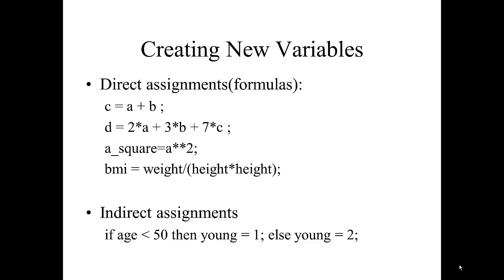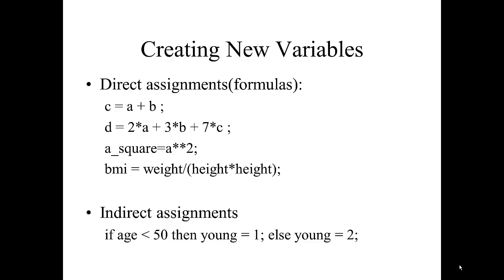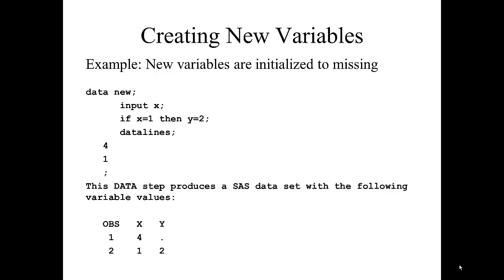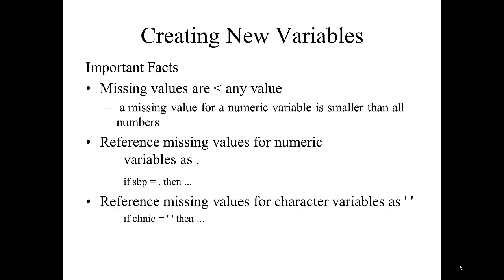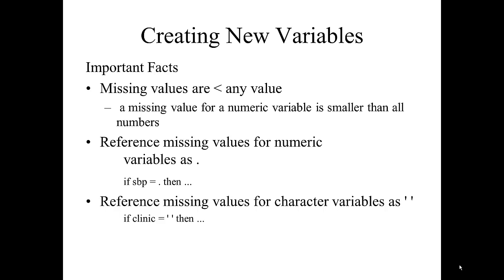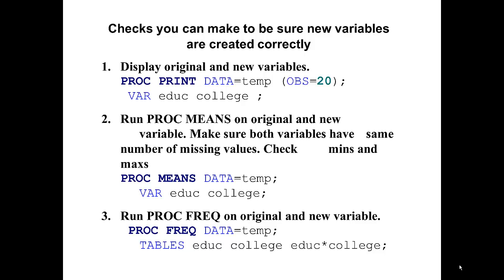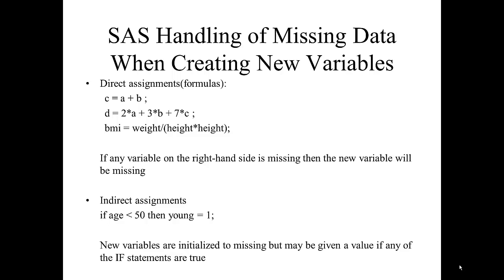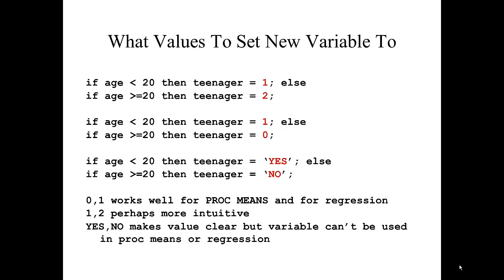Creating New Variables